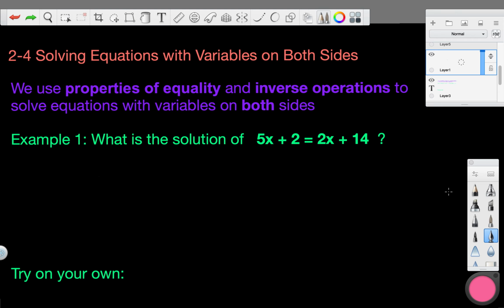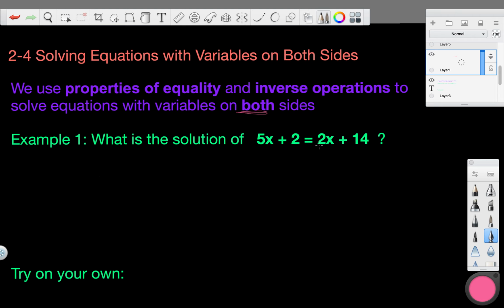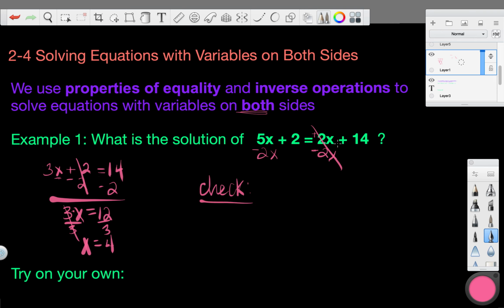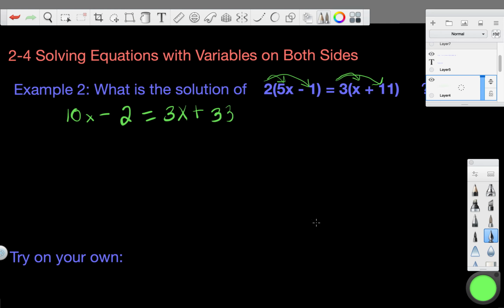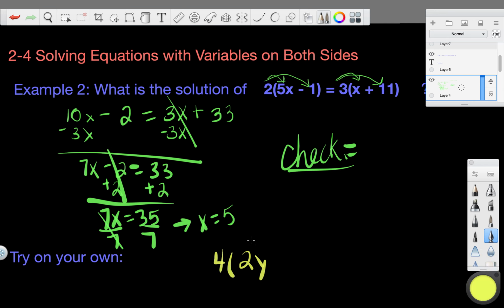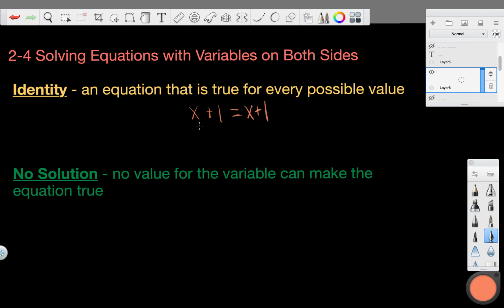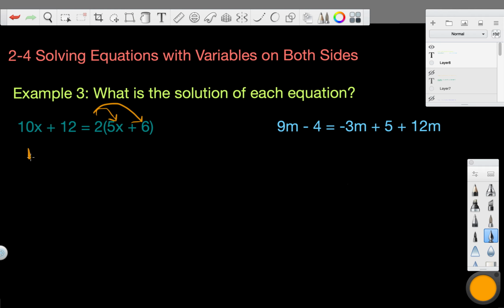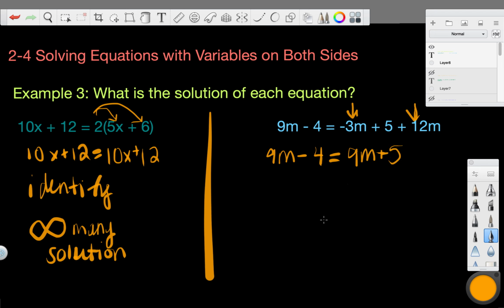2-4 Solving Equations with Variables on Both Sides